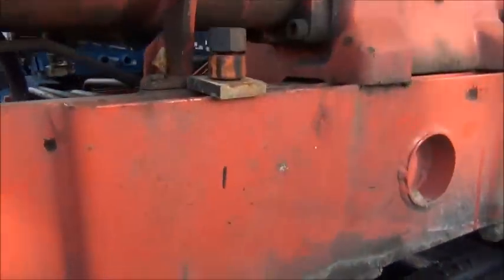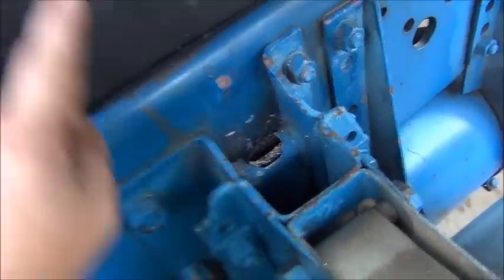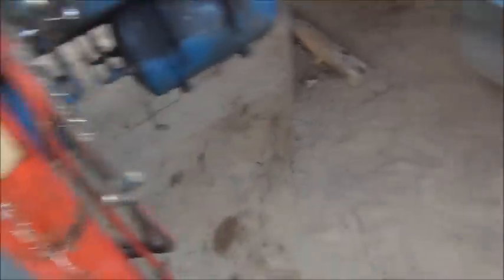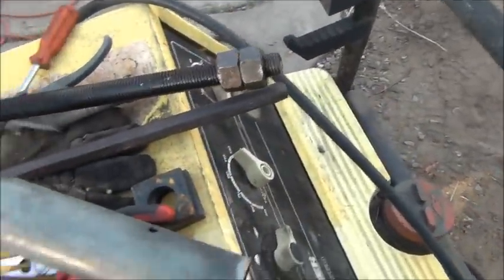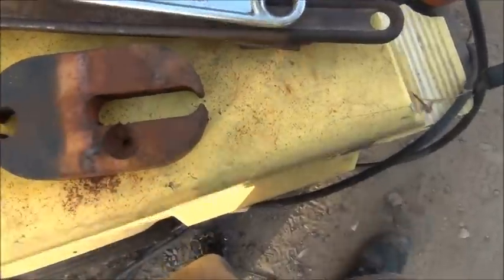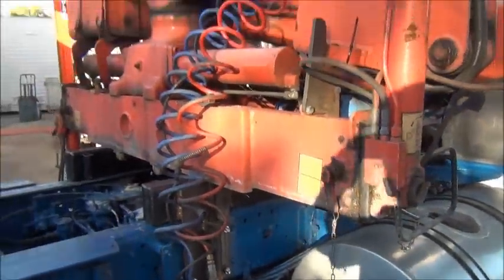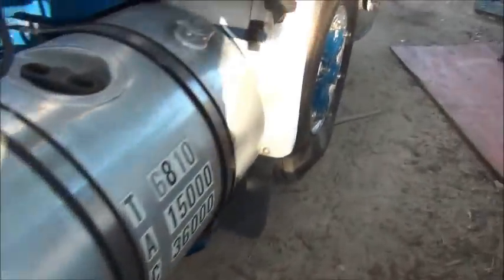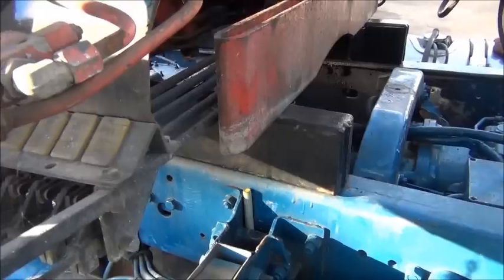Scania Hiab Install Update - Mounting Done, Crane On Chassis.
Hope it gives you the insight you need, John!